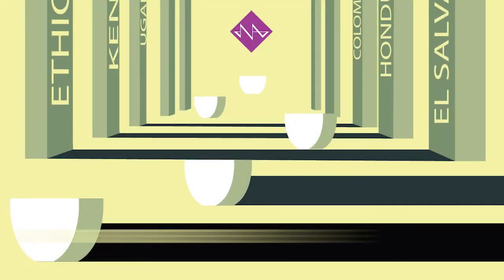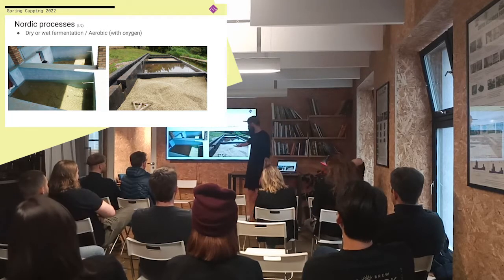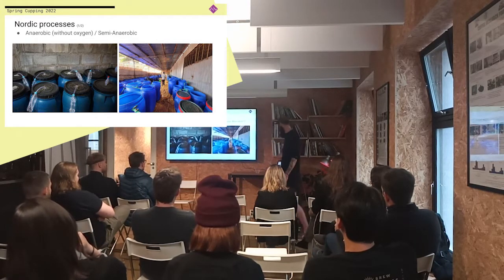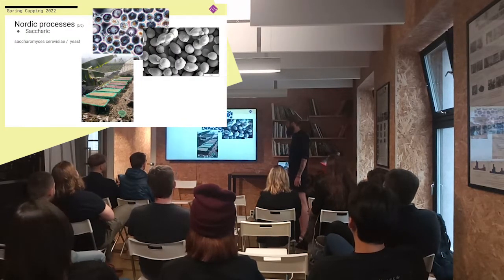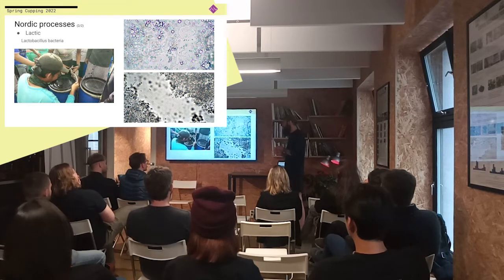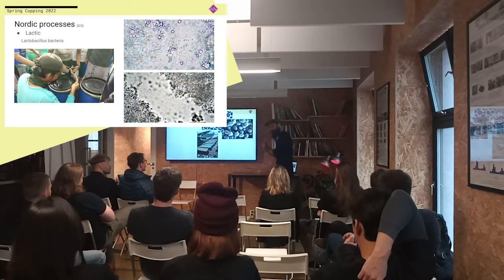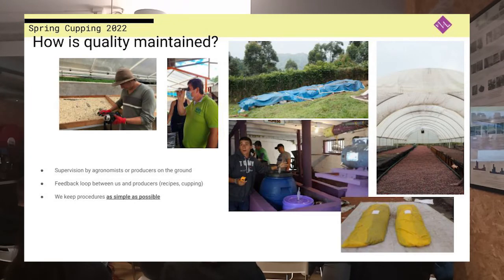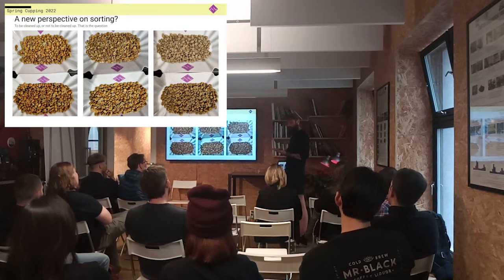Fermentation by Jamie. Spring Cupping 2022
In April we hosted the second Spring Cupping 2022 event, where we not only cupped a wide variety of samples but also had the chance to attend daily presentations. These talks allow us to share with you more details about our coffees, how we work at origin, and our partners.

Nordic Approach is a green coffee sourcing company focusing solely on high quality coffees. We do the groundwork to identify, improve, select, and import the best coffees from the most challenging origins. Every coffee we buy or forward to a client is selected based on the cup profile. We believe transparency through the chain and premiums going back to the producers is the only way to achieve a sustainable quality coffee production.